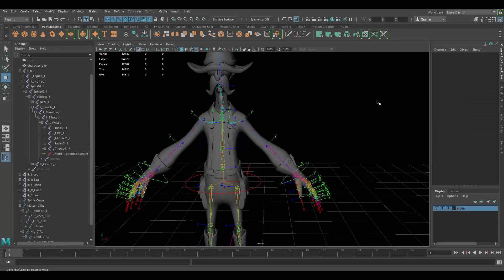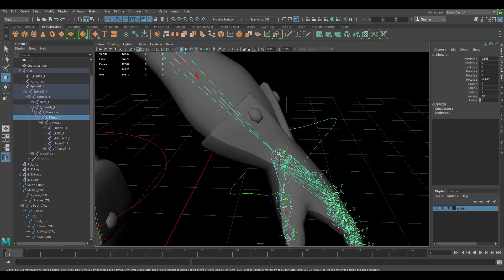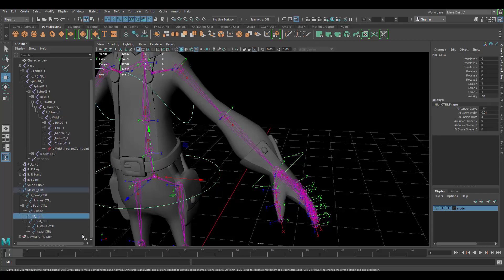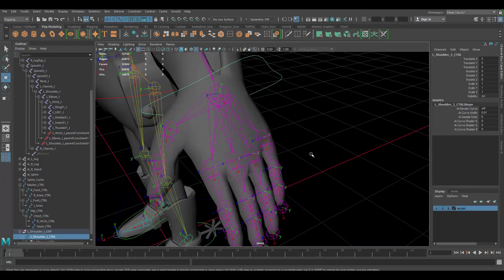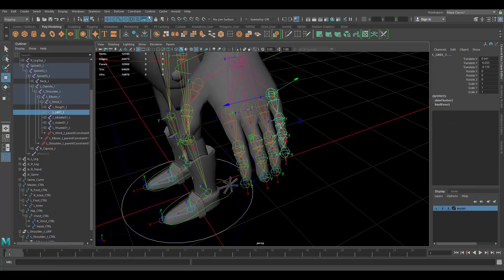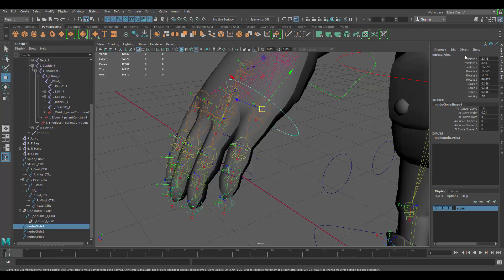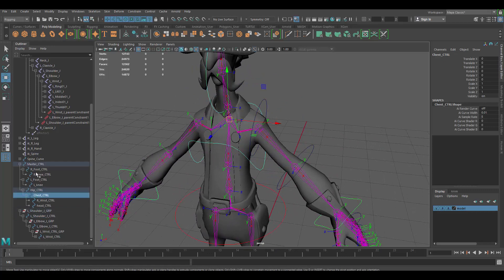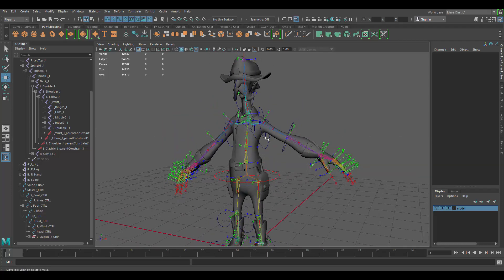Autodesk Maya 2018 - FK Arm Rigging Set up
Autodesk Maya 2018 - Forward Kinematics Arm Rigging Set up

This video shows, step by step, instructions on how to create a simple character arm FK rig set up which includes the fingers. Rigging is a crucial step to getting your characters ready to be animated. This video teaches the basics and clear, easy to follow, steps that any 3D enthusiast can follow. This video has been made specifically for beginners, but can be followed by any knowledge level.

Learn the Fundamentals of 3D Modeling

Learn how to model a Soda Can.

W- move
E- rotate
R- scale
1 - standard mode
2- subdivision mode with cage
3- subdivision mode
4- wireframe
5 - shaded mode
6- texture mode